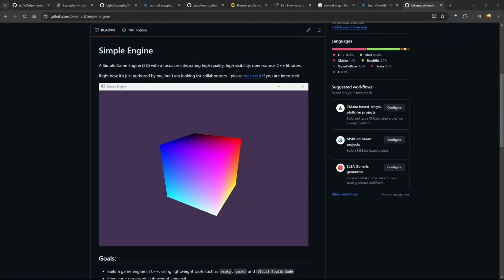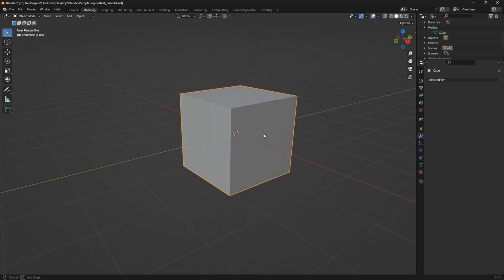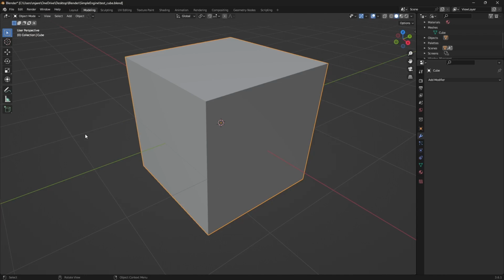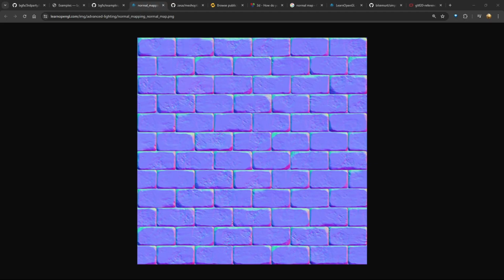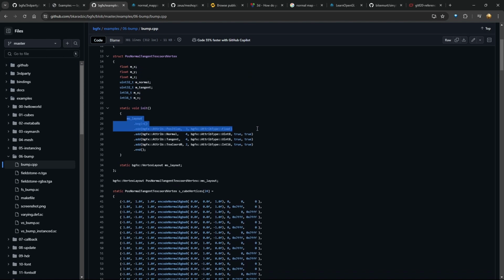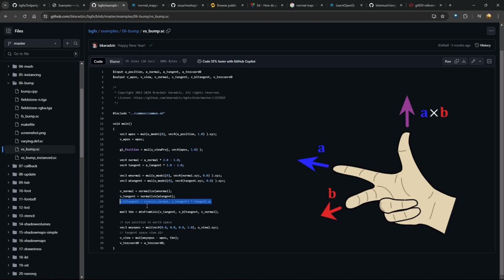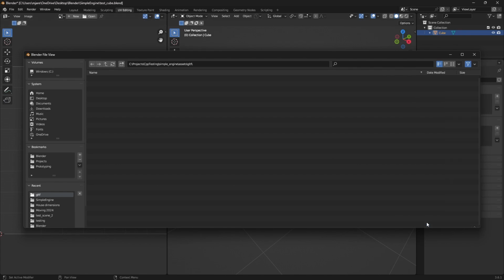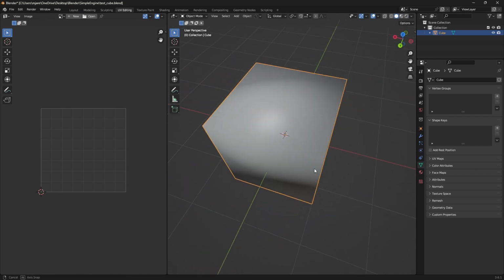Demystifying Vertex Data (gltf, bgfx and C++)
Wishlist my latest project, Bushcraft Survival, on Steam to support development!

Let's take a look at vertex data using GLTF (just as a framework for analysis), and an example from the bgfx C++ rendering library.